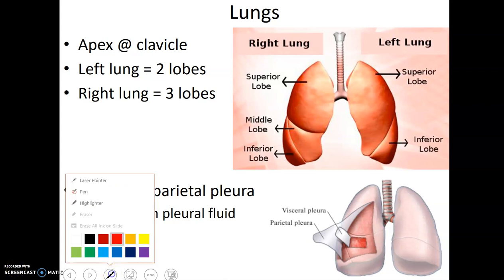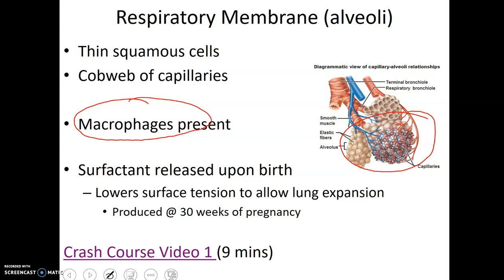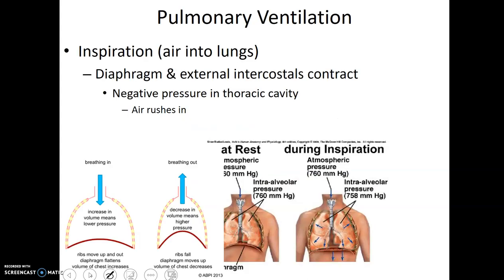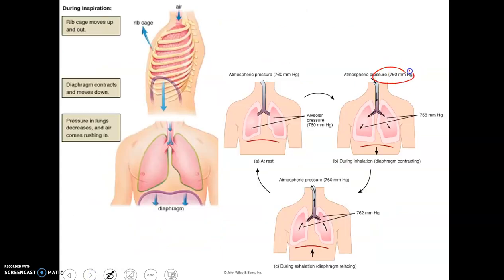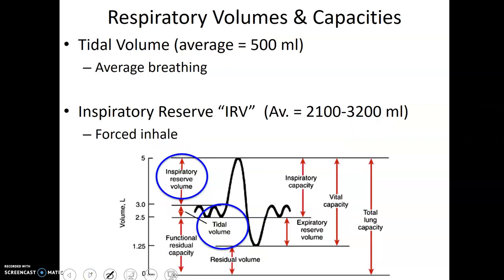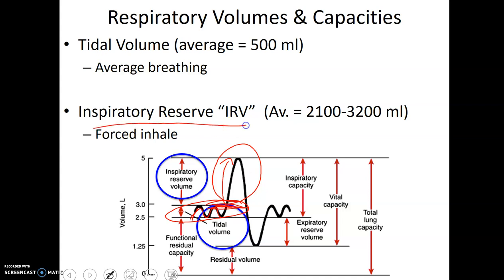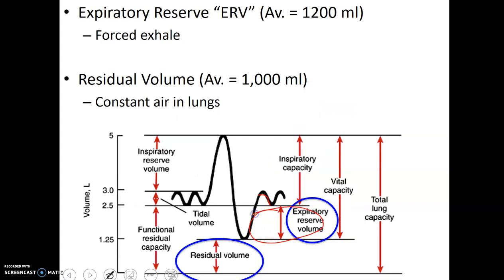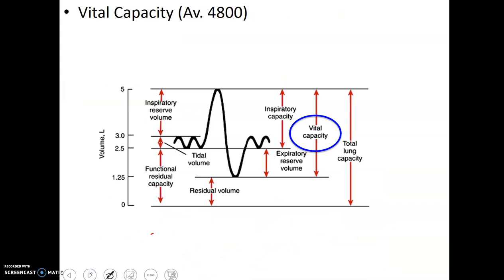Alveoli, Air Movement, Volumes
A look into alveoli, how the diaphragm works to get air into our lungs, and lung capacity volumes